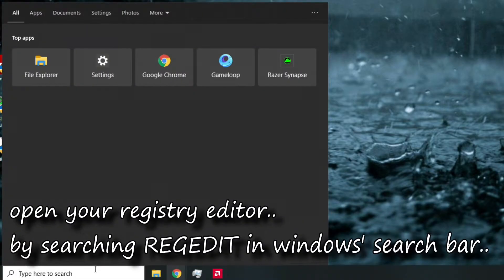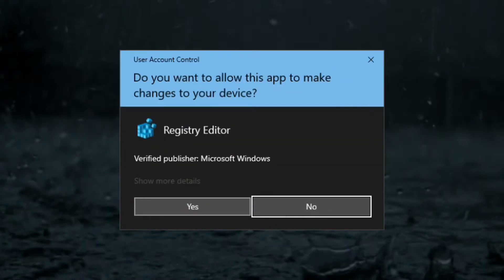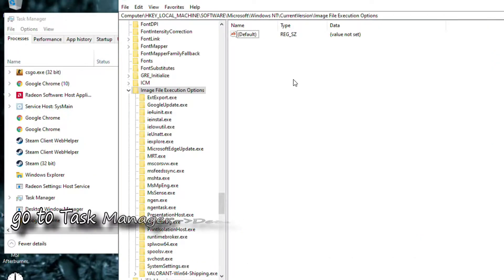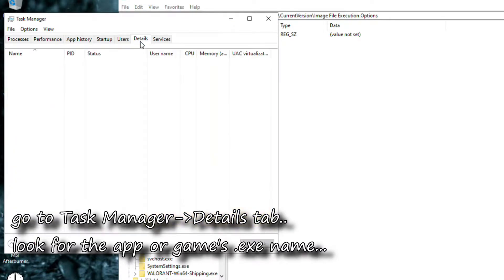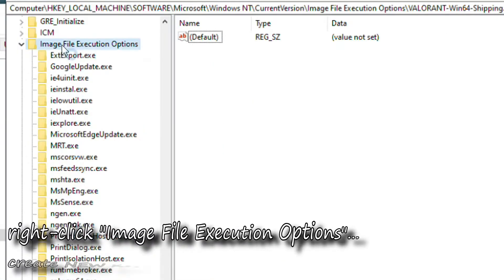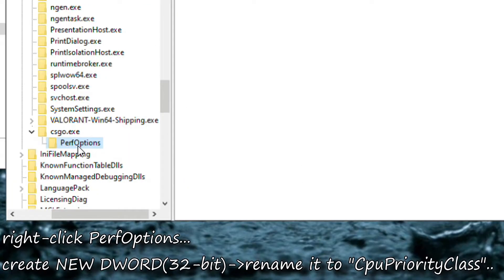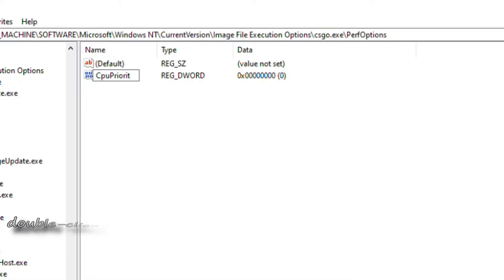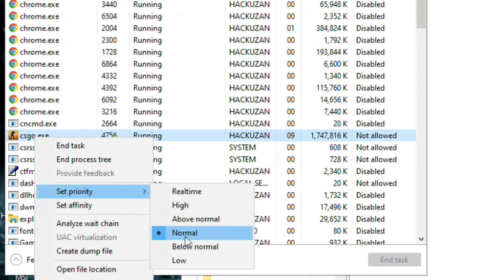How to Set HIGH Cpu Priority Any App or Games - Quick Tutorial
This is a Quick Tutorial on how to set your application or game's CPU Priority to high via REG EDIT. It will give you some fps boost on you game. But do remember that never set CPU Priority at Realtime.

Giving a process a higher priority won't make it go faster. Your programs will never use more CPU time than they need (or more than 100% obviously). It just means that if you have two processes that both want CPU time, the one with a higher priority will get it.